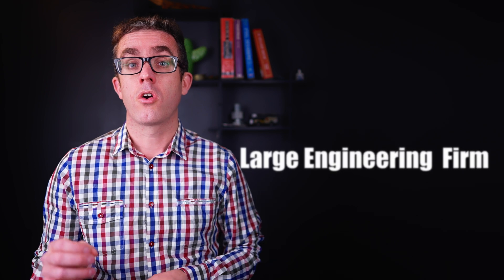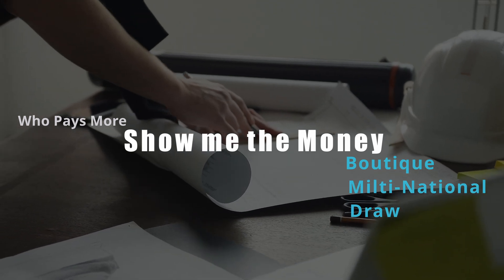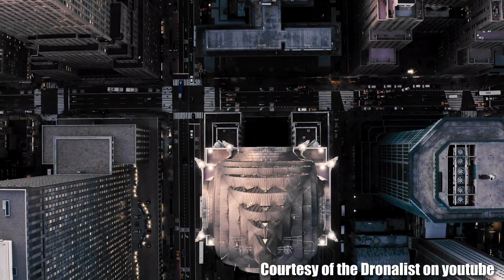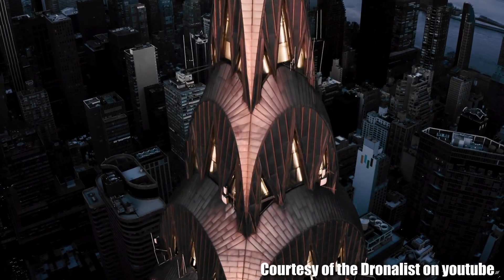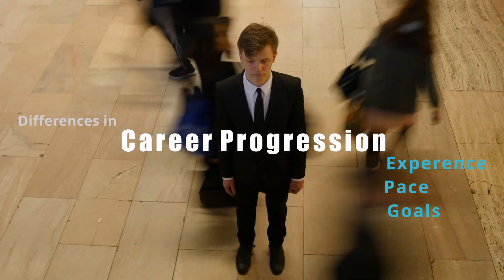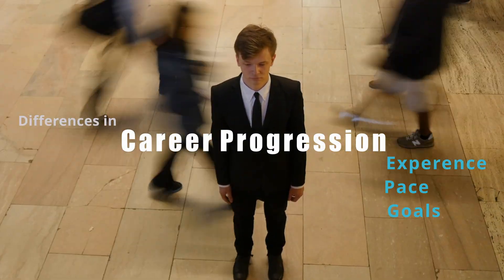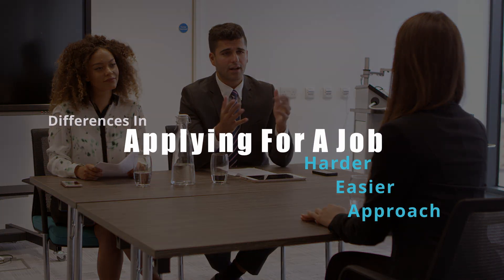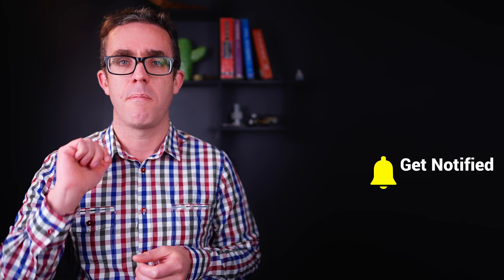Small vs Large Engineering Company Which one should you choose? - Employee Perspective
It is always that age-old debate about which one is better small vs large engineering company. The question isn't that easy to answer, as both small and large engineering firms have benefits and drawbacks, and what suits you best can change throughout your career in engineering.

So this video will answer the question
Should I work at a Boutique Engineering firm? or Should I work at a Large Engineering firm?

Covering topics on the differences with both small and large engineering firms and the between Salary, Training, Culture, Job security and Appling for a job. Working for a boutique engineering firm does not mean that you will have easier projects, projects from both a boutique consultancy and a multinational firm can be just as challenging and complex.

Chapter
00:00 Intro
00:28 Who pays more Small or Large
01:38 Benefits other than pay Boutique Consultancy
02:32 Differences in on the job training
03:24 Differences in types of projects
04:11 Differences in Career Progression
06:23 Company Culture
06:55 Job Security
08:05 Applying for a job